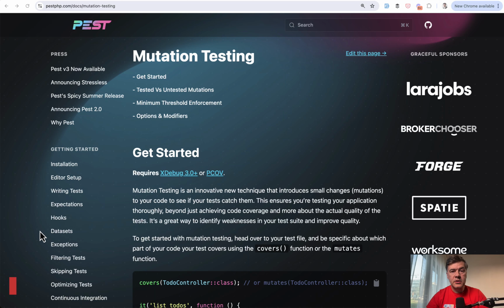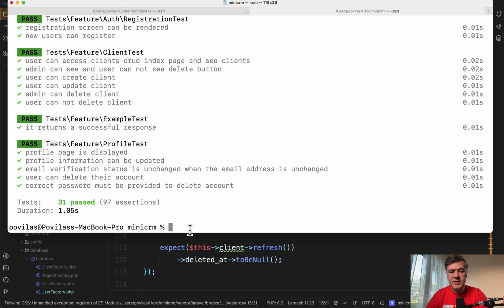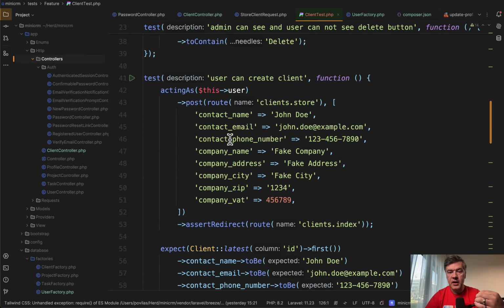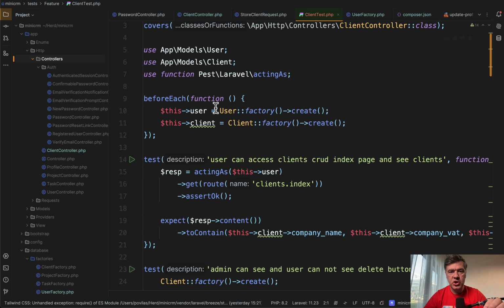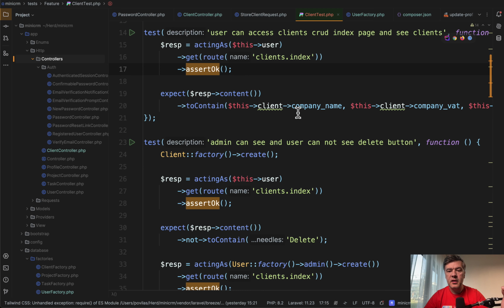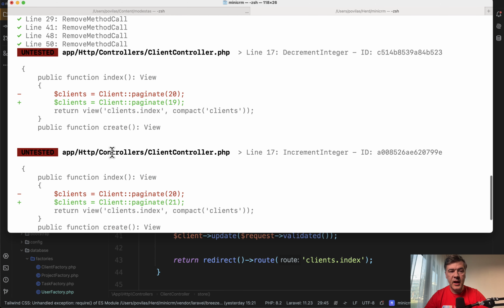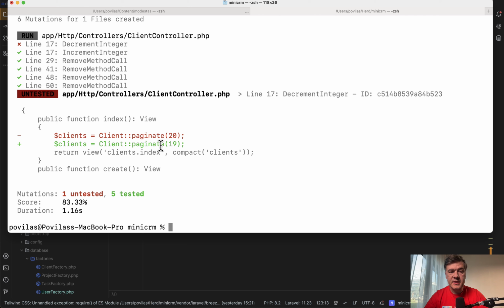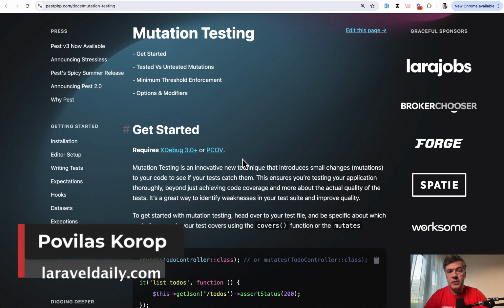NEW in Pest 3: Mutation Testing - Explained with Example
A new feature in Pest testing will show you mutation score. What does that percentage actually mean? Let me explain and compare with test coverage.